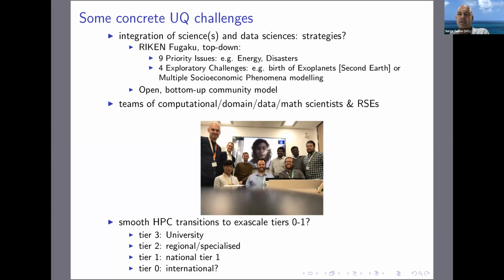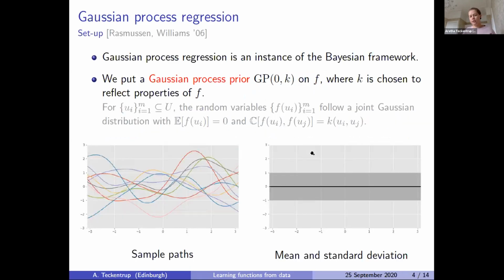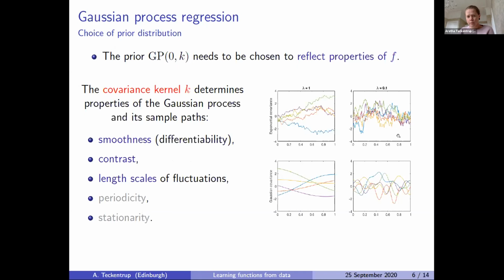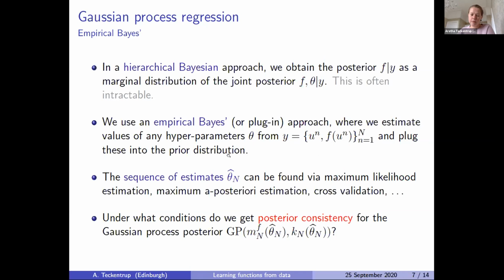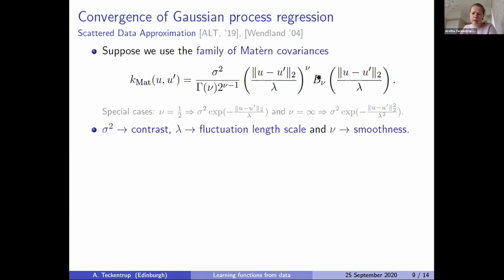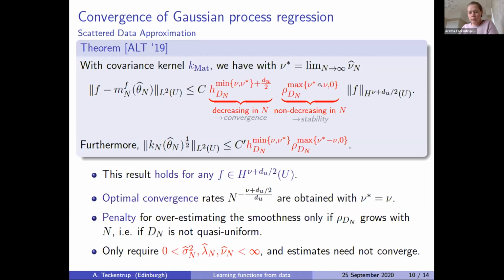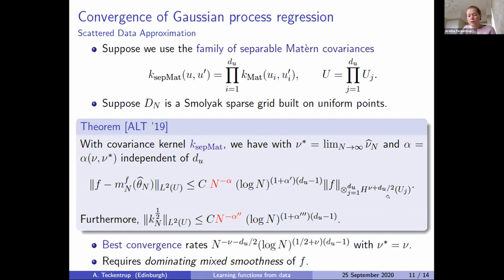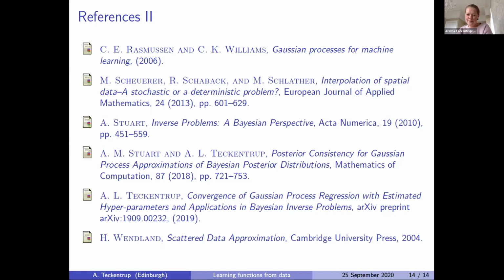ExCALIBUR SLE 2: Aretha Teckentrup: Learning functions from data